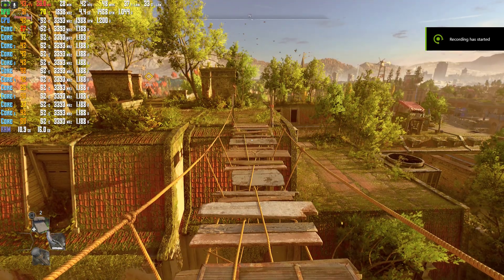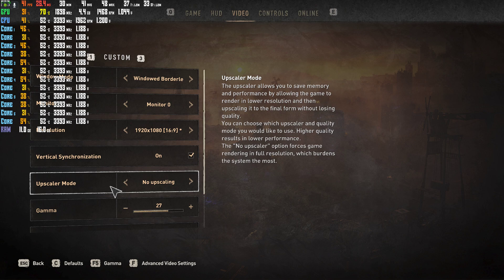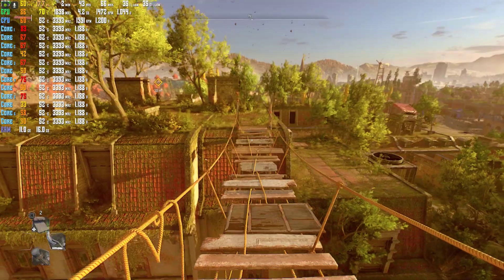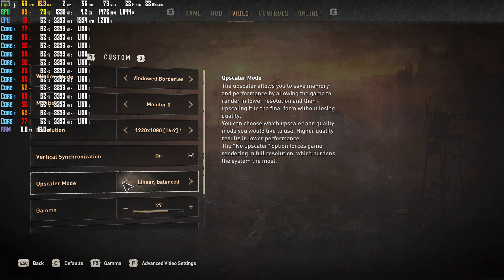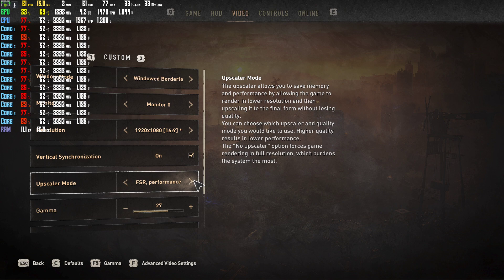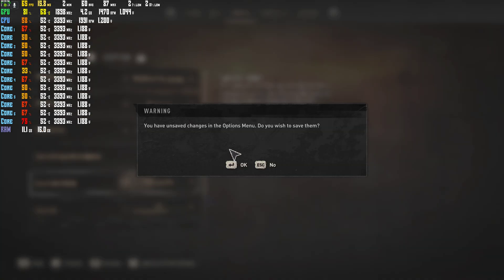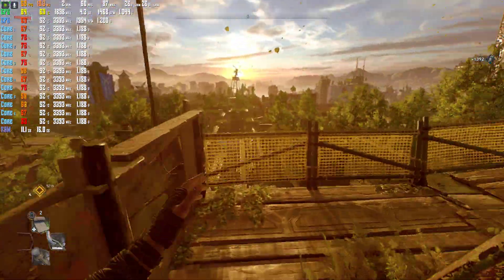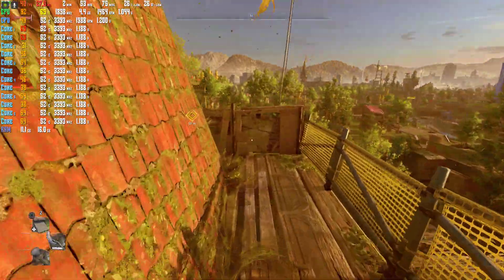Dying Light 2 - How To Get Better Framerate by Turning on FSR Upscaling | Increases FPS 20+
This is a quick tip on how to get better framerate in Dying Light 2 Stay Human by turning on FSR Upscaling. Its pretty easy to do and increases my fps by like 20 . FSR renders the game at a lower resolution then upscales it which gives you better performance at the cost of making the game a little more blurry.